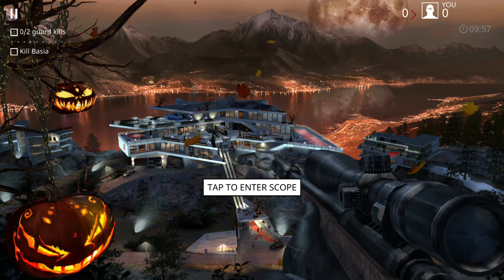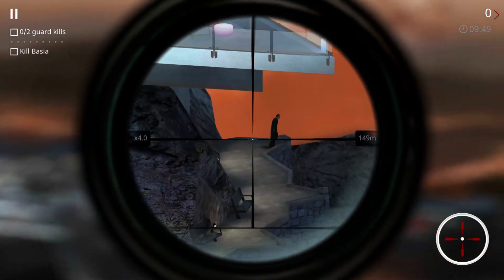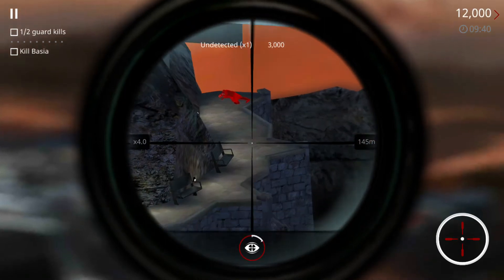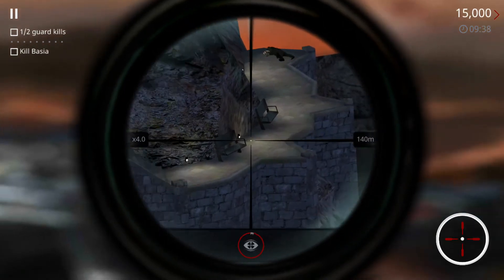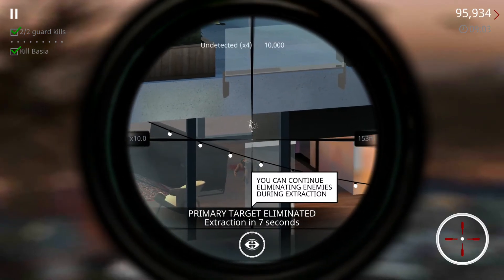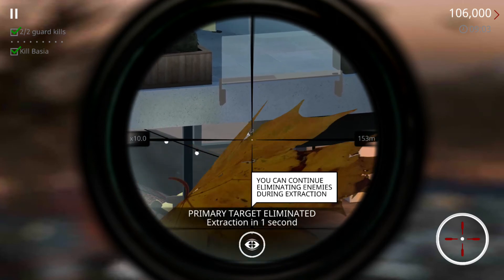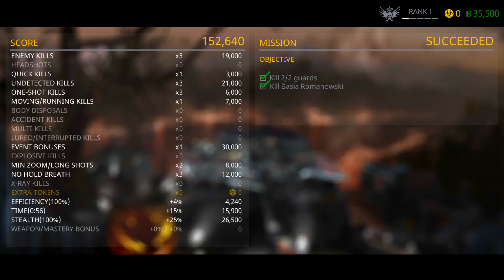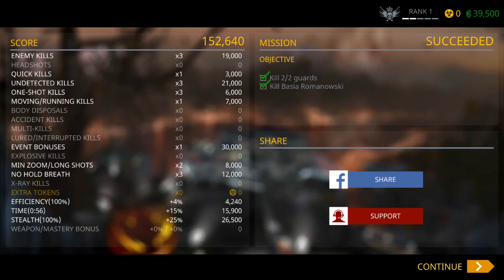Hitman Sniper Chapter 1 Mission 2 | Android Gameplay Walkthrough No Commentary | crazy batman7777